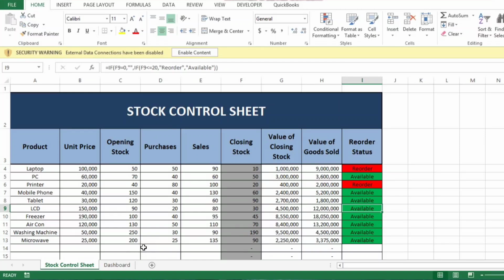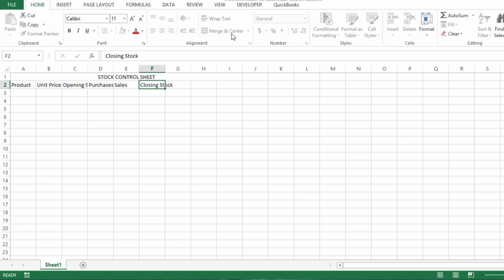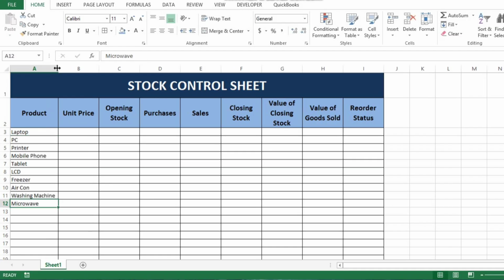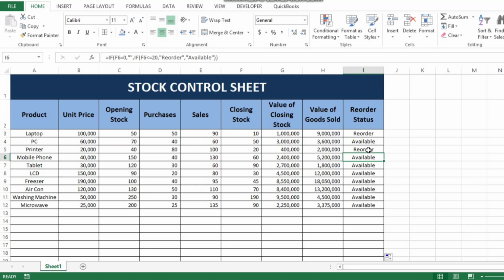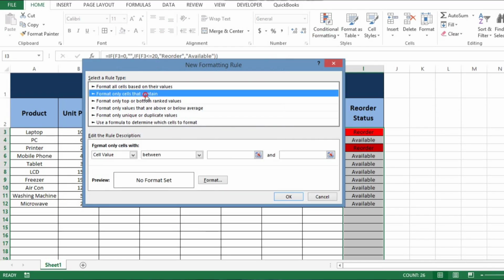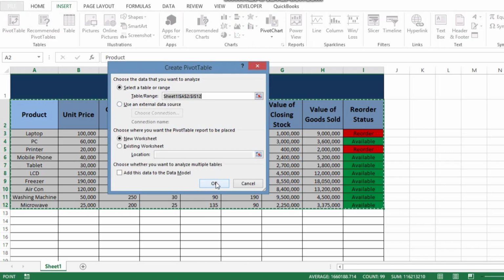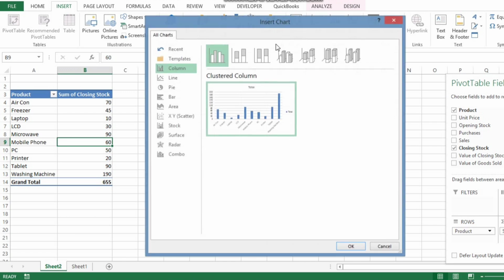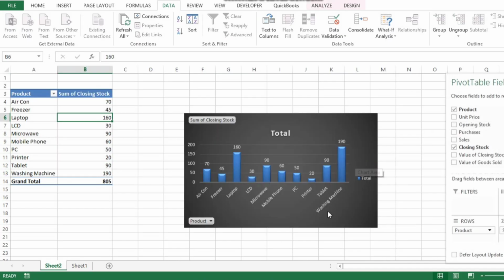Automate Stock Control Sheet in Microsoft Excel l Inventory Management in Excel l Learn Accounting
Automate Stock Control Sheet in Microsoft Excel l Inventory Management in Excel l Learn Accounting Pro Studio

🆓 DOWNLOAD Free Excel file for this video: (To Download, use the link below → Go to File Menu → Download → Select Microsoft Excel (.xlsx))

MSExcel​ stockcontrol Accounting​ ExcelTutorial​

In this video you will learn how to Create and Automate Stock Control Sheet & Inventory Management in Microsoft Excel.

You will also learn about the advanced features of Pivot Table, Dynamic Graph, Updating Data and much more.